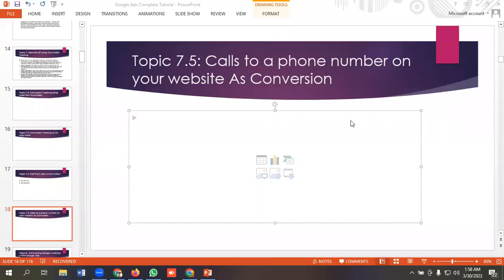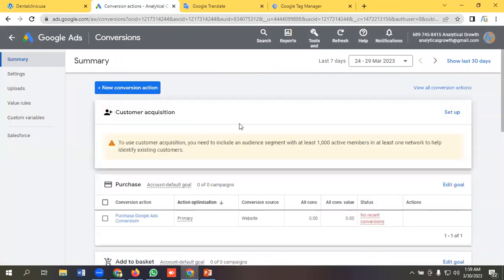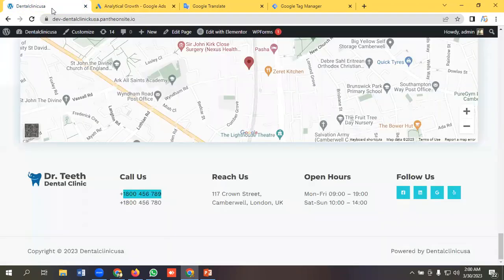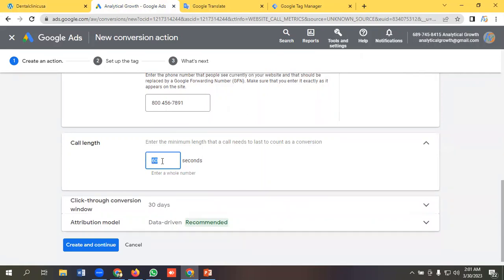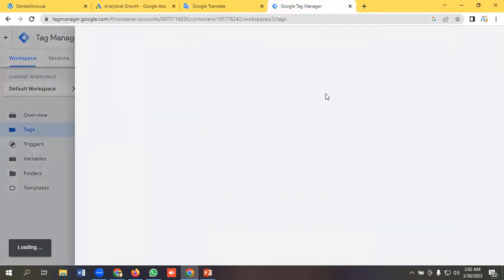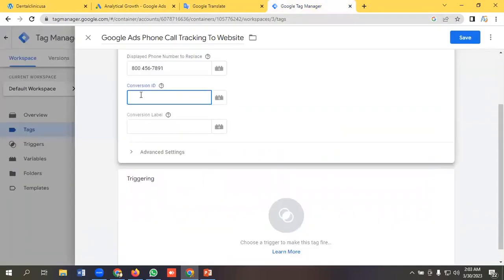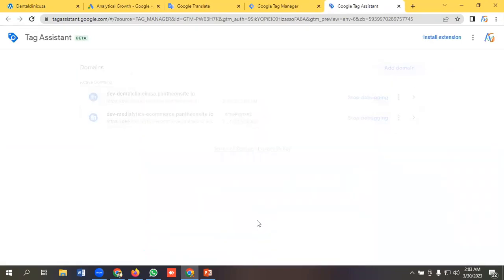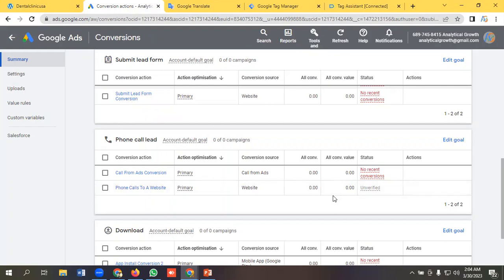Calls to Phone Number on Your Website as Conversions in Google Ads GoogleAdsCourse2023 | Part - 12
If you want to measure how many people call your business after seeing your Google Ads, you can use the call conversion tracking feature. In this video, I'll show you how to set up call conversion tracking for a phone number on your website. You'll need to have a Google forwarding number and a website that uses a dynamic number insertion script.

First, you'll need to create a call conversion action in your Google Ads account. Go to the Tools and Settings menu and click on Conversions. Then click on the plus button and select Phone calls. Choose the option that says "Calls to a phone number on your website" and fill in the details of your conversion action. You can name your conversion, choose a category, assign a value, and set a conversion window. You can also enable call reporting if you want to see detailed reports on your calls.

Next, you'll need to install a code snippet on your website that will replace your phone number with a Google forwarding number. This will allow Google Ads to track when someone calls your number after clicking on your ad. You can get the code snippet from the conversion action page or from the Tag Manager interface. You'll need to add the global site tag to every page of your website and the event snippet to the page where your phone number appears. You can use a tag management system or edit your website code directly.

Once you've installed the code snippet, you can verify that it's working by using the Google Tag Assistant Chrome extension. You can also test your website by clicking on your own ad and seeing if your phone number changes to a Google forwarding number. If everything is set up correctly, you should see conversions in your Google Ads account when someone calls your number from your website.

That's how you can track calls to a phone number on your website as conversions in Google Ads. This will help you optimize your campaigns and measure your return on investment.

👉 How to Support:

2. Choose the number of virtual coffees you'd like to buy.
3. Leave a personalized message to brighten my day!
4. Get ready for some awesome perks coming your way as a token of my appreciation.